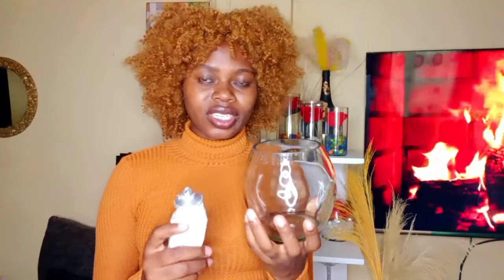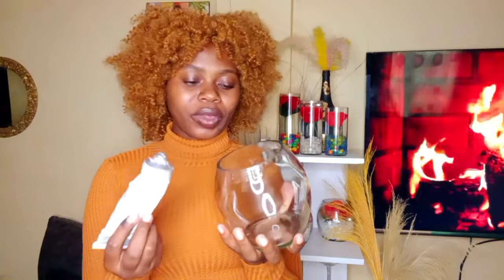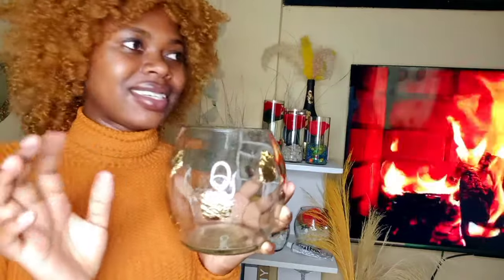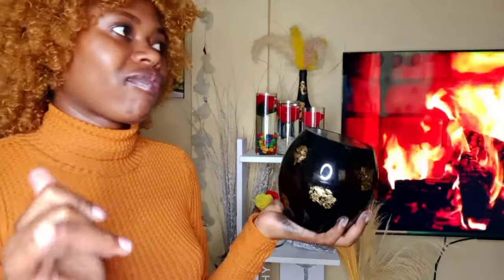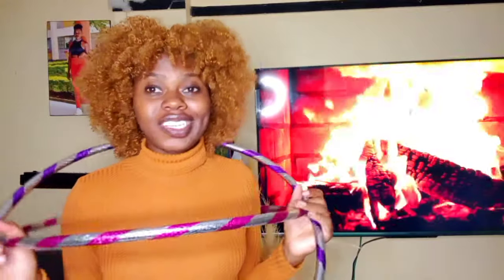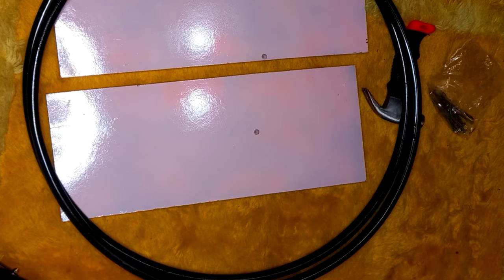VLOG//Make Scented Candles At home very cheap//DIY Hanging Shelve//DIY clear glasses